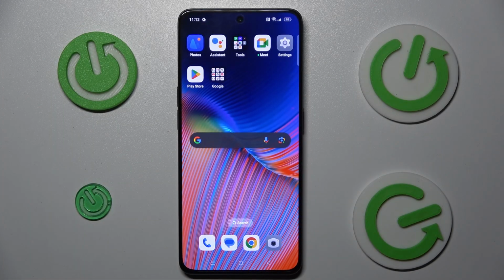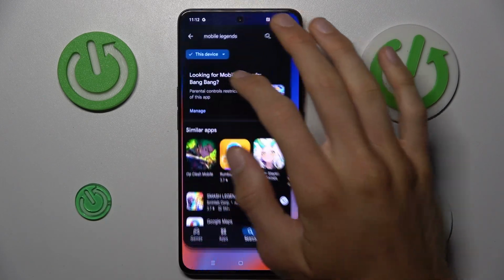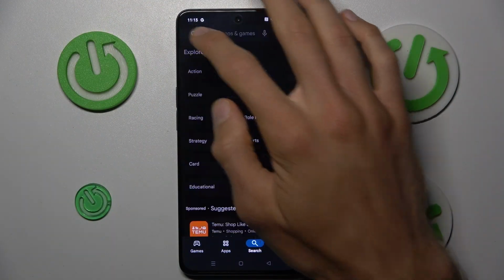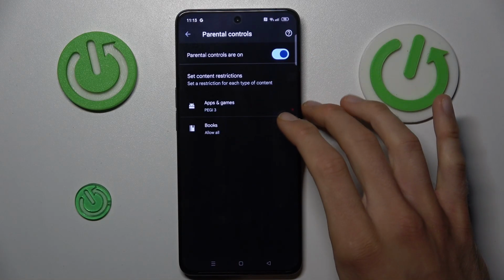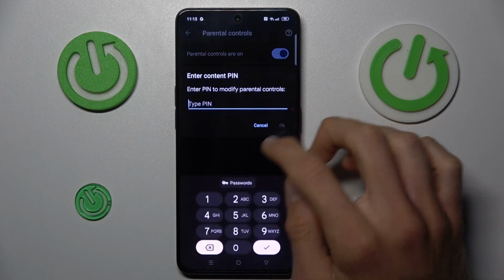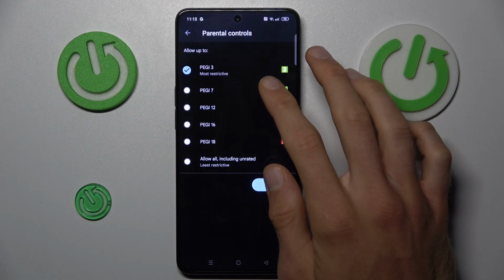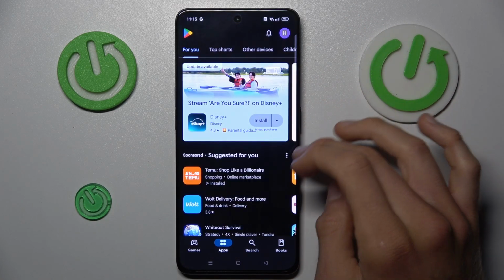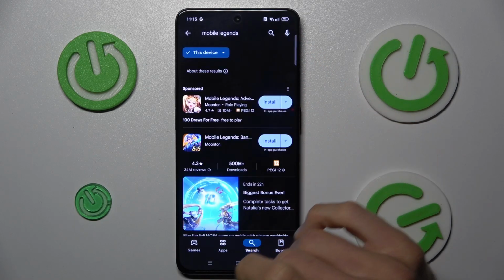How to Fix Games Not Visible In Google Play Store on OPPO Reno 8 Pro - Parental Controls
How to fix the issue of games not appearing in the Google Play Store? Check our new guide and repeat all of the steps on your OPPO Reno 8 Pro, adjusting parental controls. This video provides a simple guide to accessing and modifying the settings that may be restricting game visibility.

How to fix games not showing up in the Google Play Store on OPPO Reno 8 Pro? How to adjust parental control settings on OPPO Reno 8 Pro? How to make games visible in the Google Play Store on OPPO Reno 8 Pro? How to disable or modify parental controls to see all games on the Google Play Store for OPPO Reno 8 Pro?